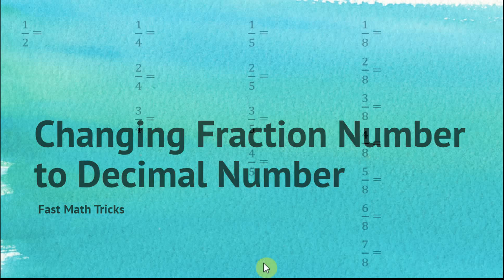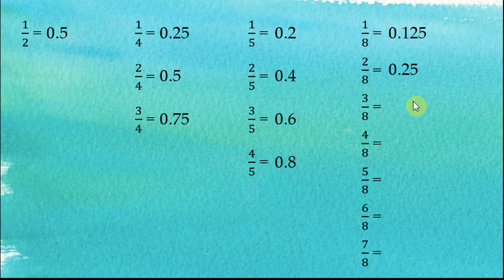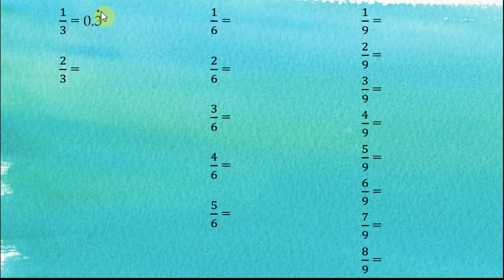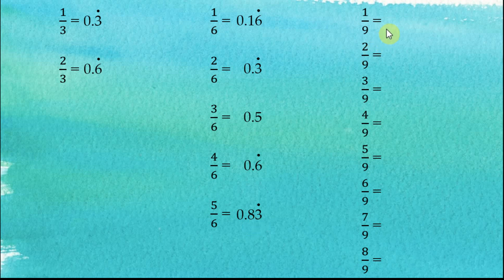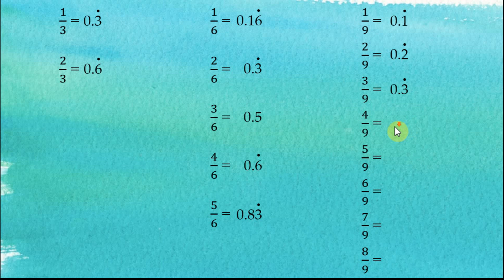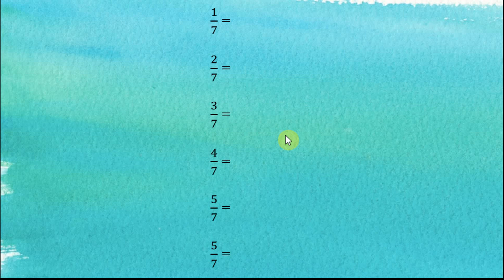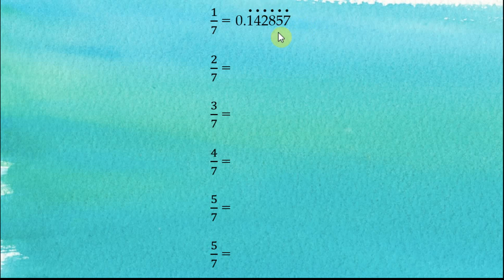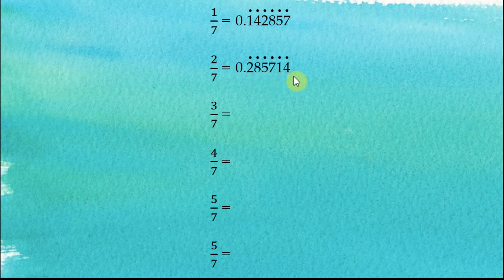Fast Math Tricks - Changing Fraction Number to Decimal Number